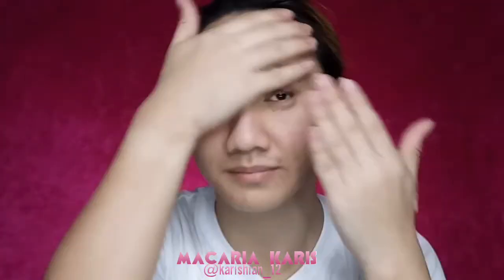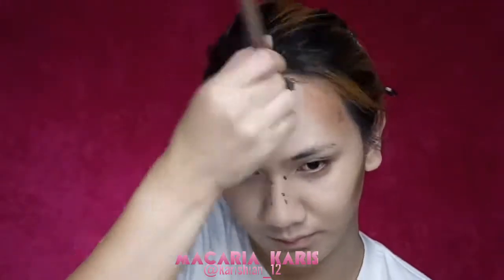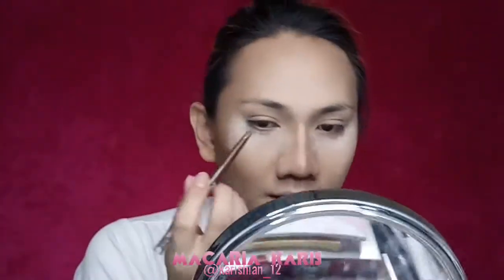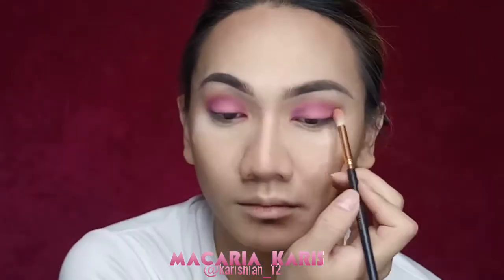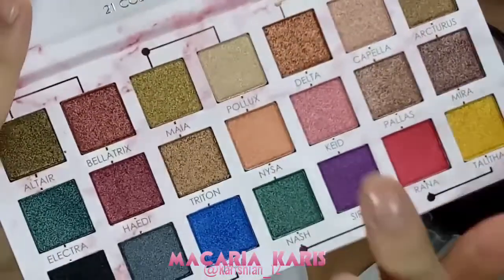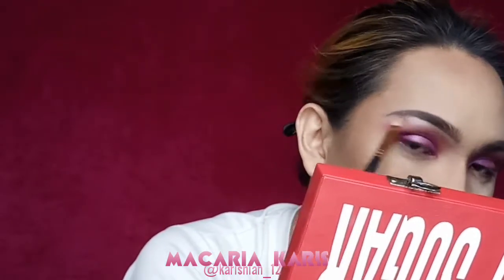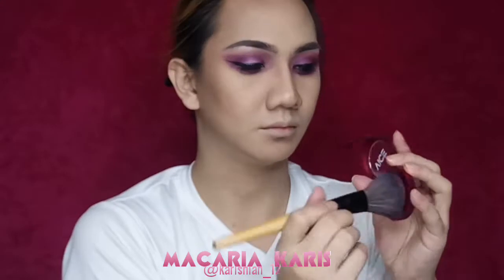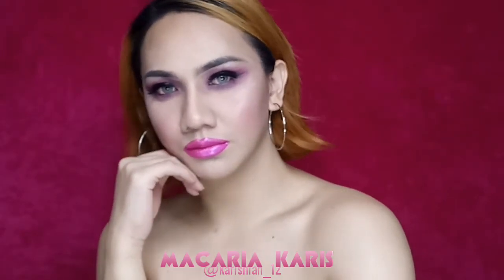ORCHID inspired makeup look | MACARIA KARIS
A woman in BLOOM.. Inspired with flowers lately.. Kinda overlined my lips 💋

FACE :

MAC Cosmetics
-prep + prime primer

MaybellineSuperstay foundation "120/classic ivory"

Colourpop Cosmetics
-no filter concealer "light 10 & dark 48"

Nichido Cosmetics Final powder "ivory glow"

Ever Bilena / EB Advance
- contour palette, supreme powder "natural"

Vice Cosmetics Aura Blush in "Talyada"

EYES :
Jeffree Star Cosmetics
-blood sugar palette

Detail Makeover
-metallics palette

Careline Cosmetics
- graph-ink liner

EB Advance
- brow define w/ paddle brush "front row", eyebrow kit, Lash define mascara

GLOW : Jeffree Star Cosmetics 24 Karat Skin Frost Pro palette in "Sarcophagus"

LIPS : Dose of Colors classic lip gloss "wild child"